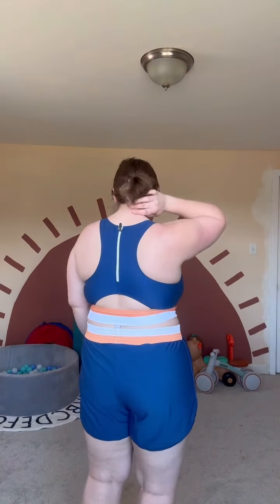What I’ll be living in this summer ☀️